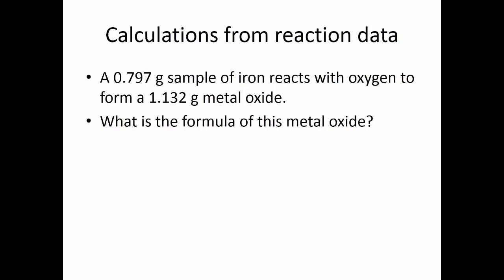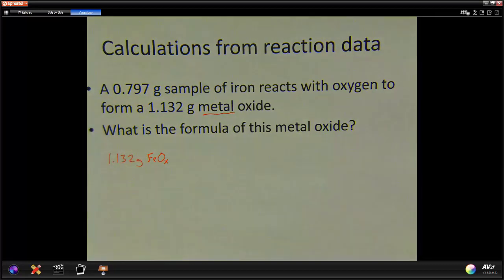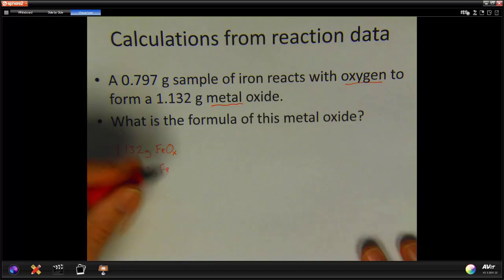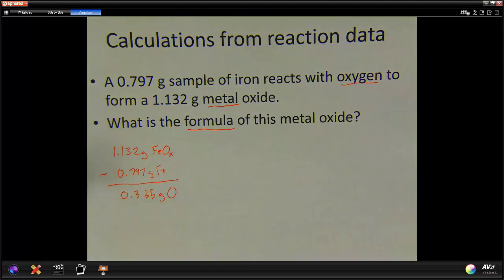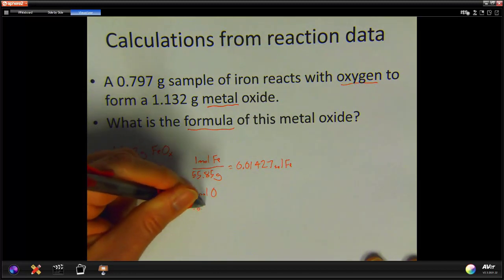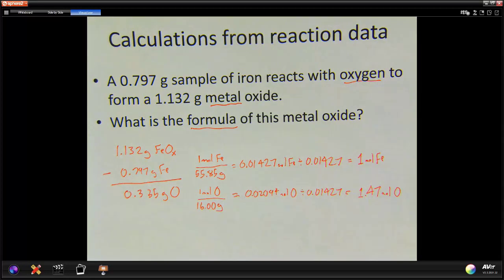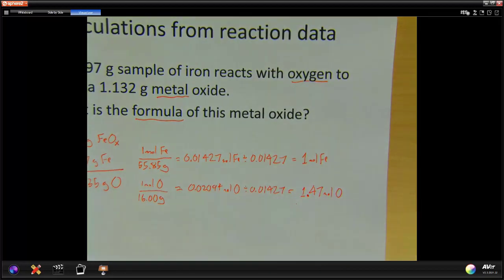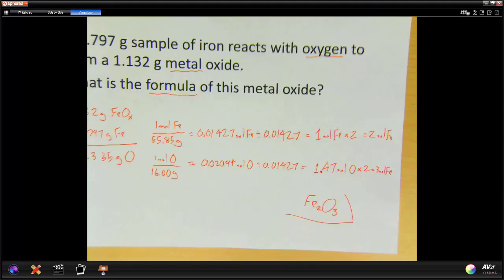percent composition example